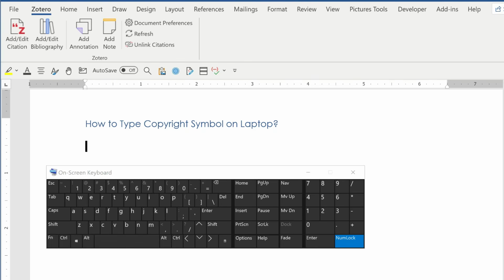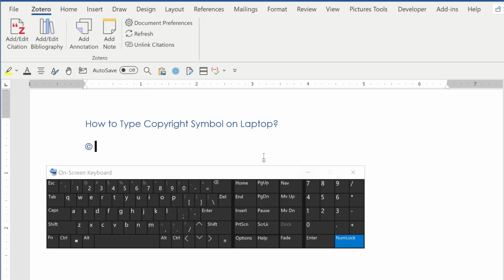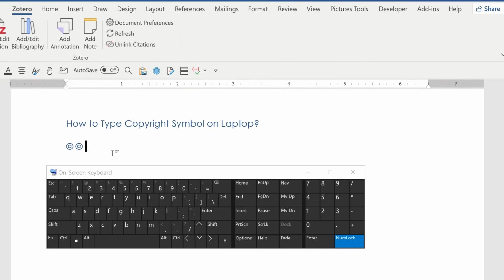How to Type Copyright Symbol on Laptop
Learn how to quickly type or insert the copyright symbol (©) on any laptop, whether you're using Windows or Mac!

In this quick step-by-step tutorial, you'll learn:
- Easy Windows keyboard shortcuts (with or without a numpad)